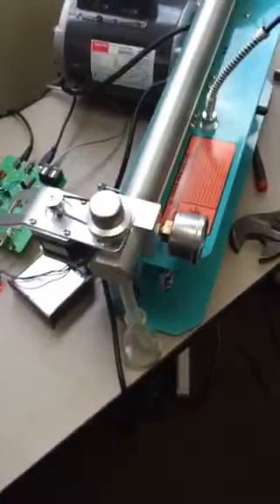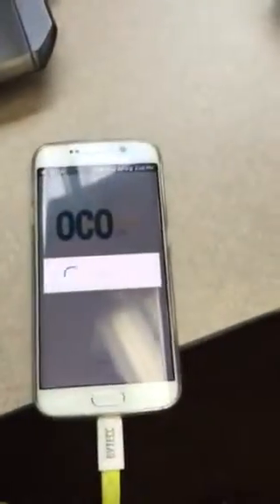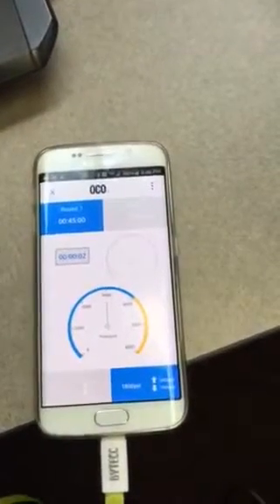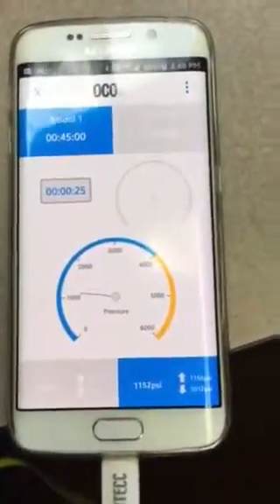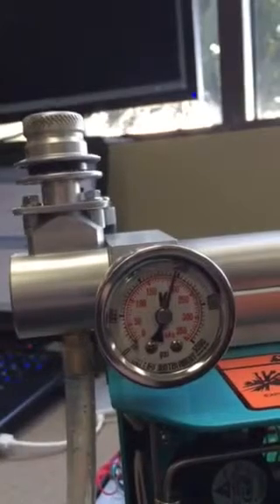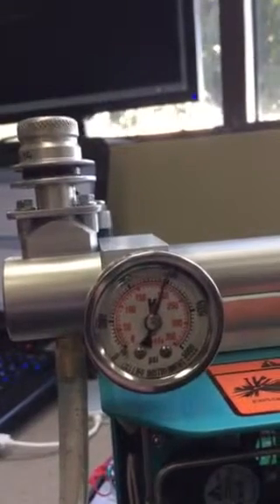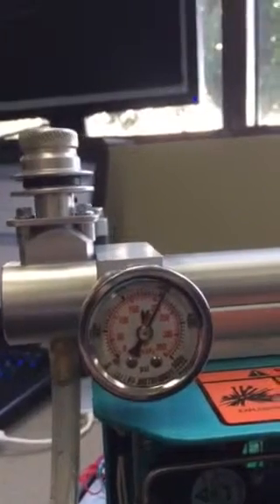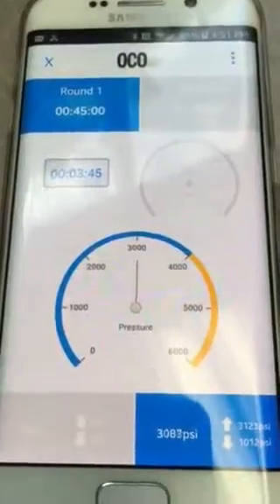OCO Labs SuperC Test with Motor and PID Control